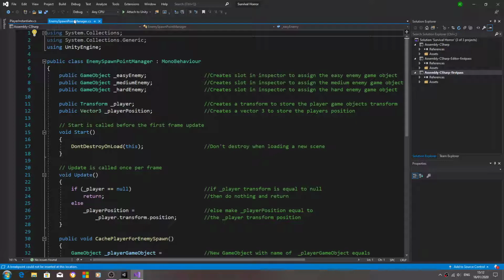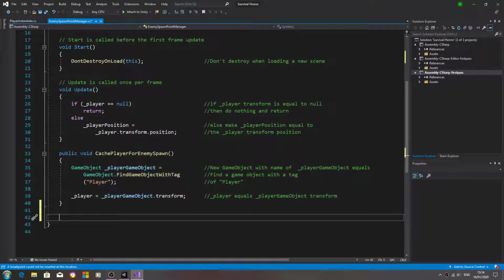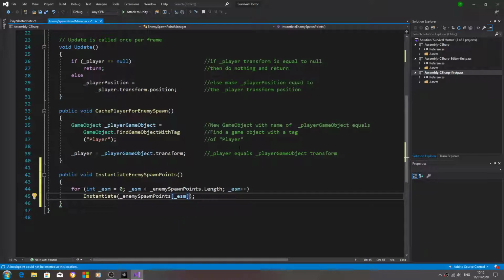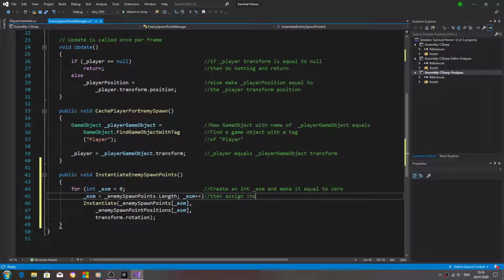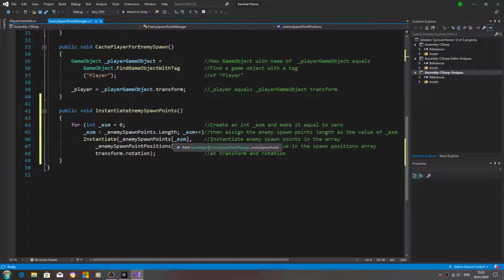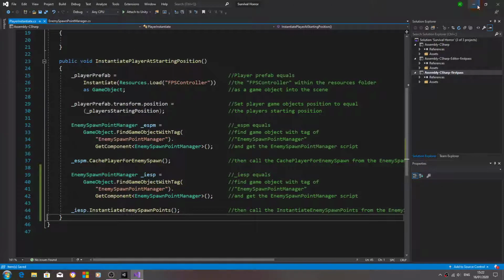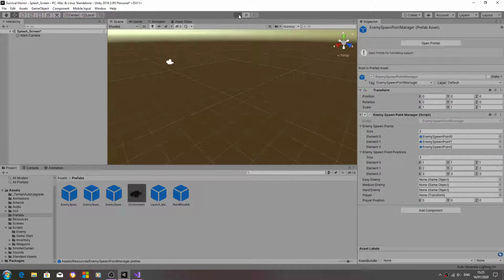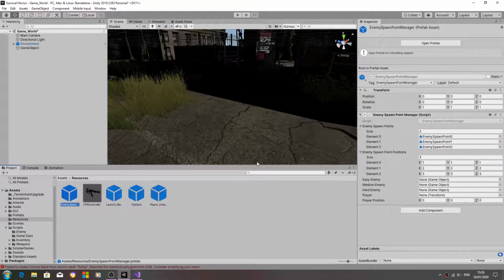Survival Horror #241 Massive Overhaul Part 42 Enemy Spawn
In this lesson we add the code required to instantiate and position our enemy spawn points.